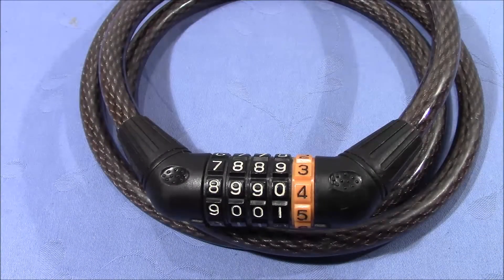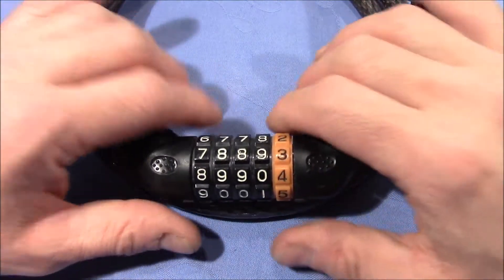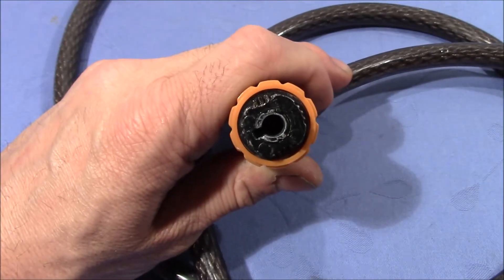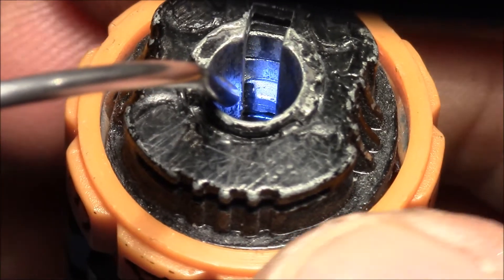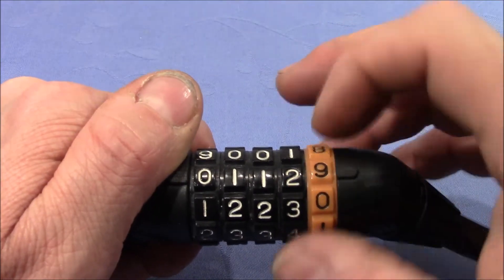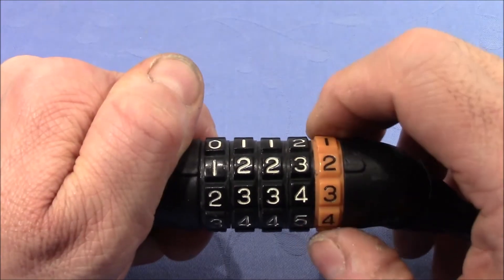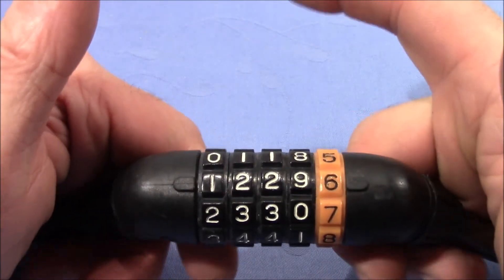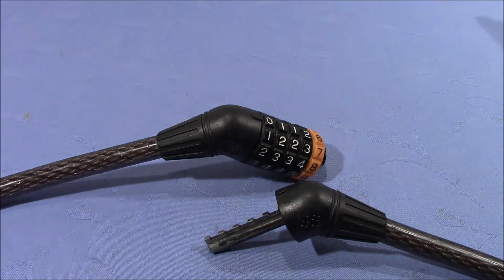(picking 759) Why this combination lock is so hard to decode (manufacturer tricks revealed)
I received this lock from a viewer to decode it. It was a 30min job as the lock manufacturer has has built in properties to make decoding very difficult: pulling not straight by design, tight tolerances, two types of false gates to prevent continues decoding and pretend a wrong number to be correct.

This video is not an actual decoding session but explains the lock secrets and gives general decoding advices. See my full decoding playlist for all tricks and tip on combination locks